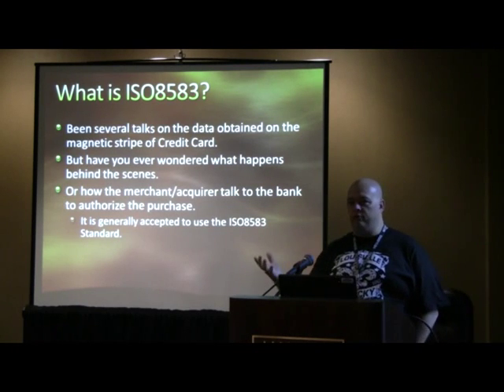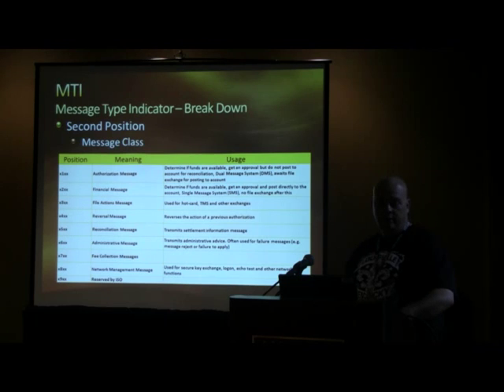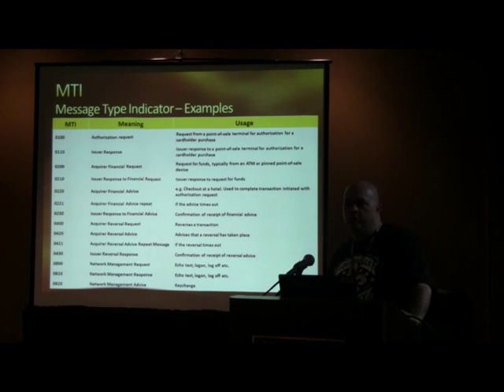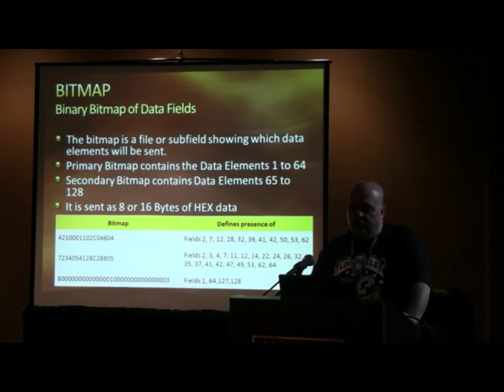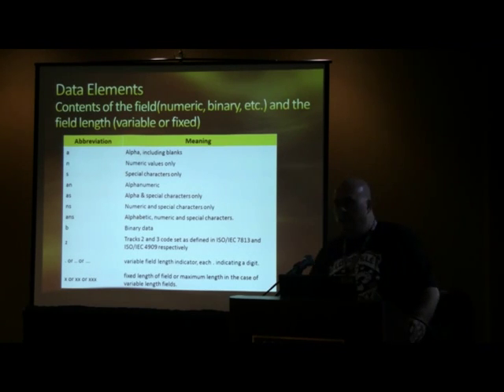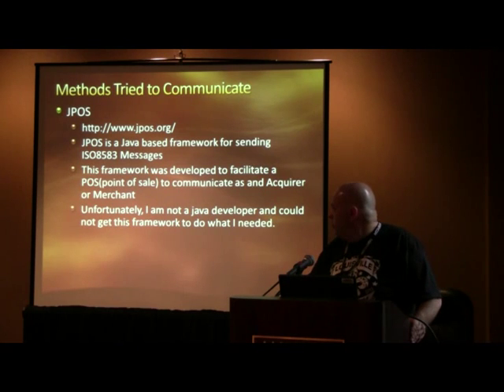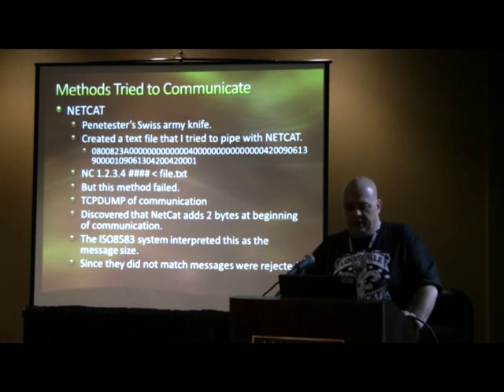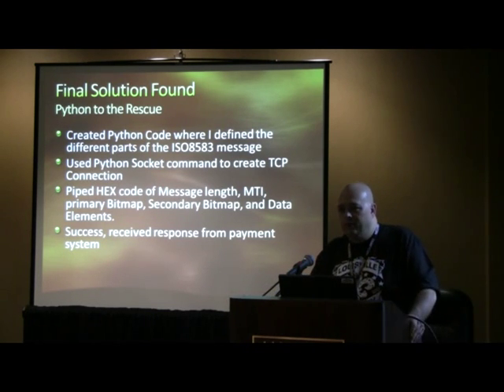David Young: ISO8583 or Pentesting with Abnormal Targets